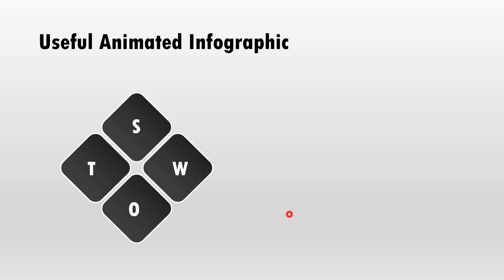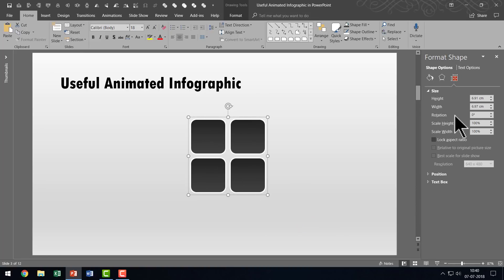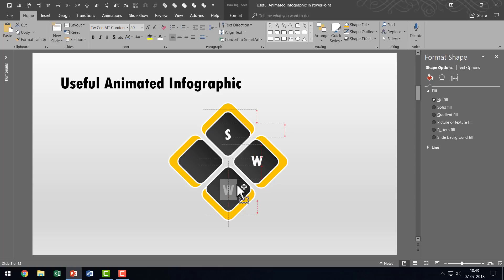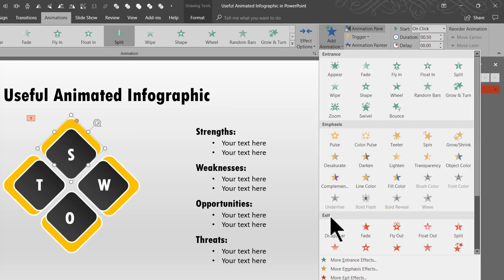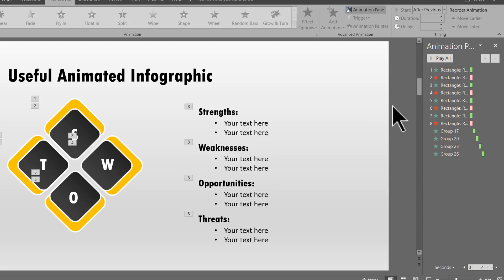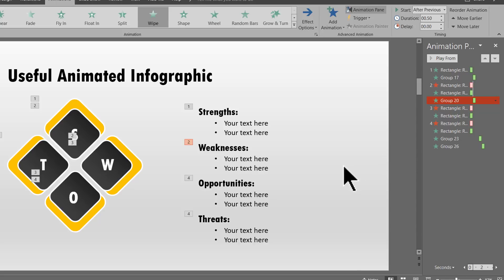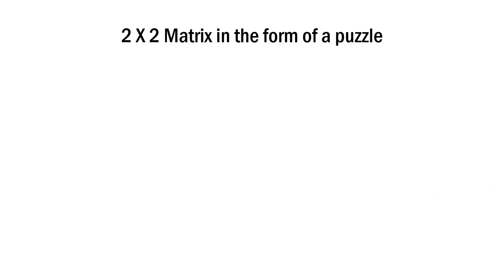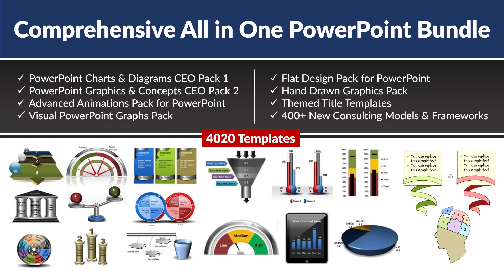PowerPoint Tutorial for Useful Animated Infographic (SWOT Analysis)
In this PowerPoint tutorial video you will find how to create a unique and useful animated infographic. The infographic we will create is a SWOT Analysis.
You can use this diagram as a template for any 2X2 Consulting model or matrix diagram.
This video is created in PowerPoint 2016 by Ramgopal from Presentation Process